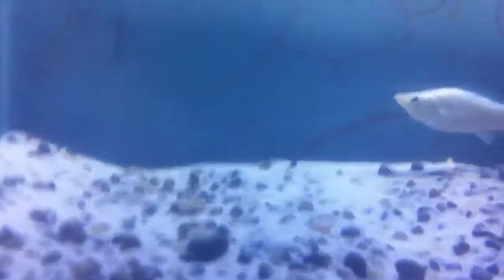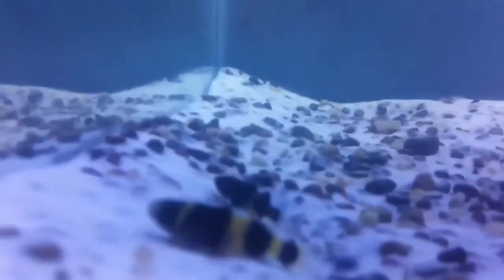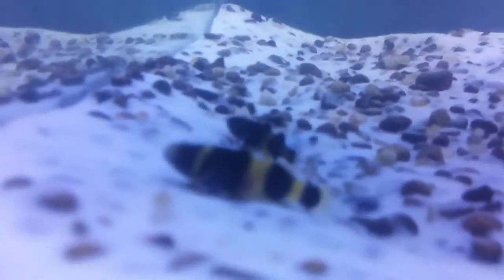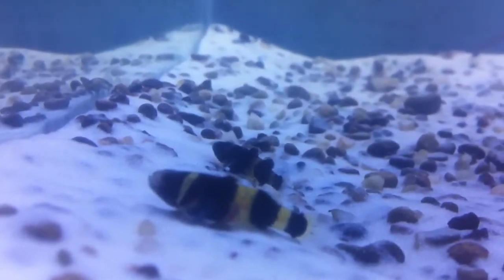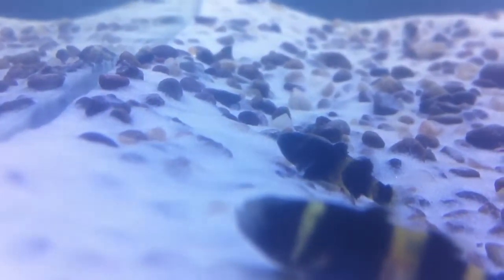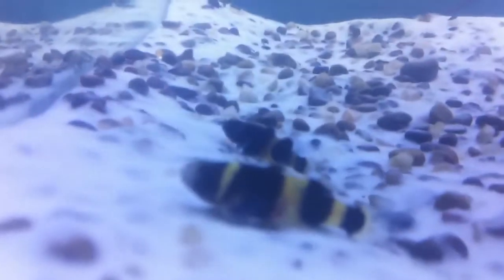Viquarium Mudskipper tank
Just a tour of my tank